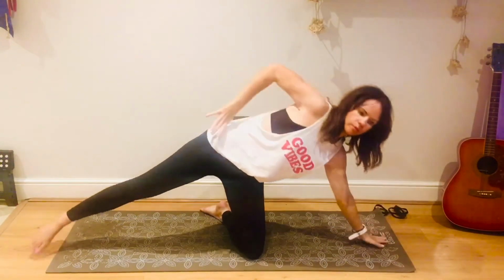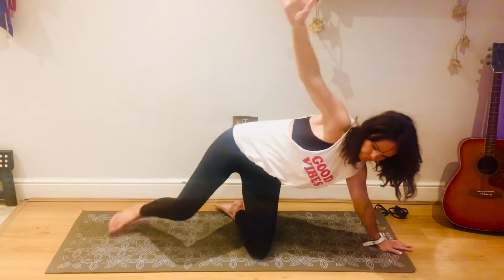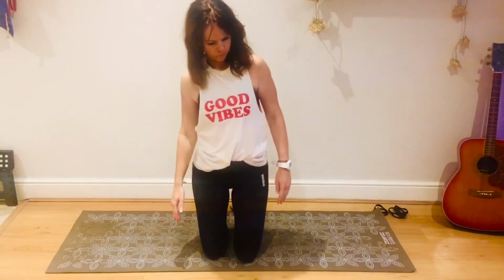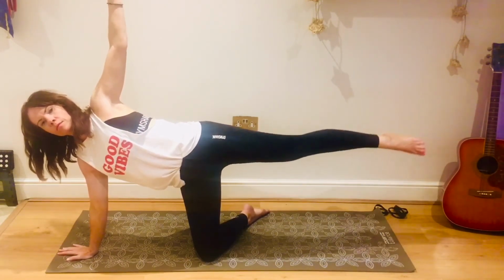Quick Abs & Legs! Repeat 3 times through!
Join me for this quick Pilates abs and legs workout, great for abs, glutes and overall strength and mobility.